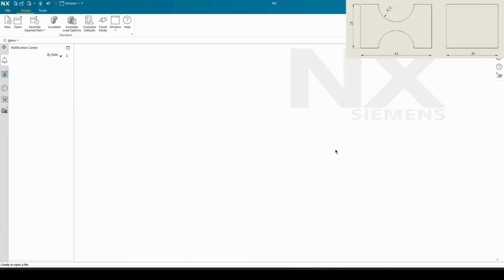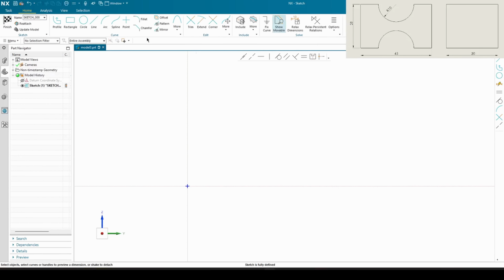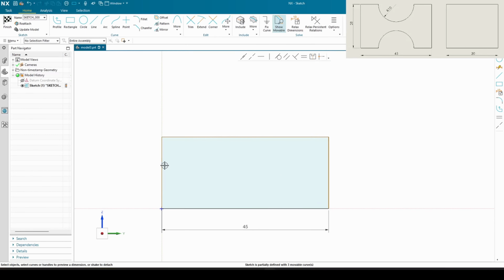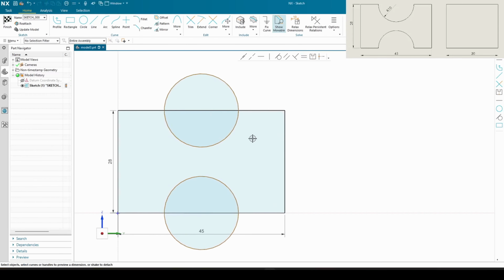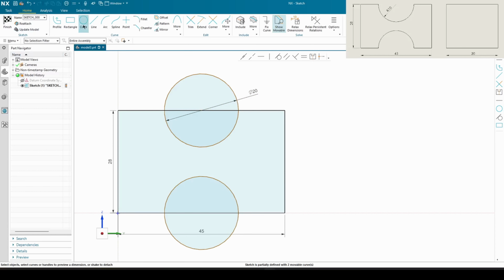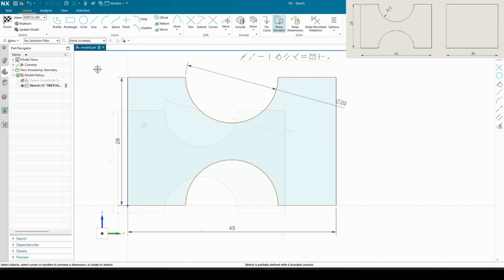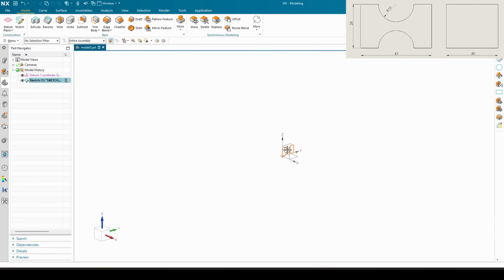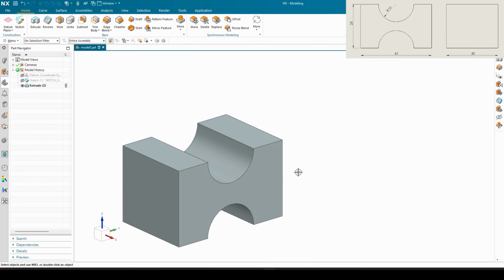Siemens Nx Continuous Release | Simple Models #3